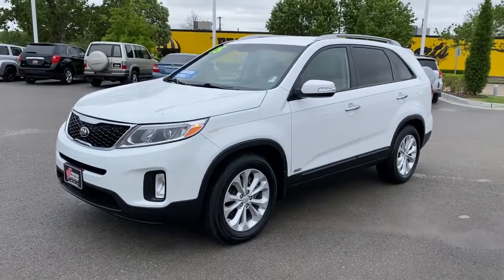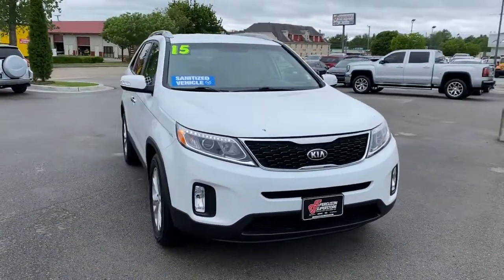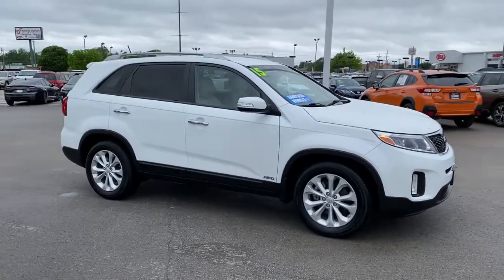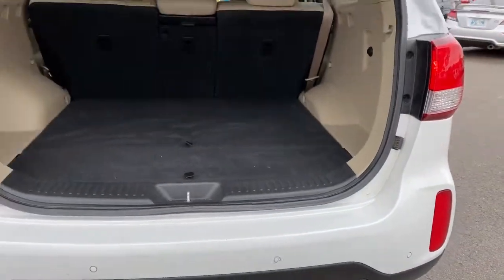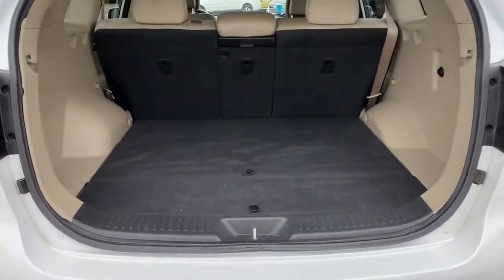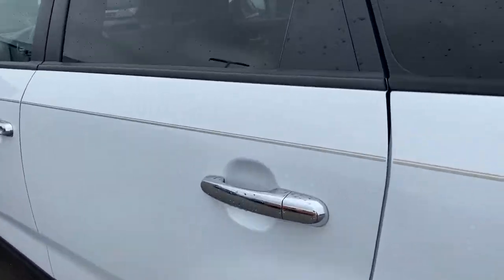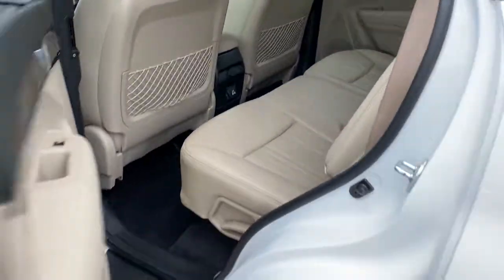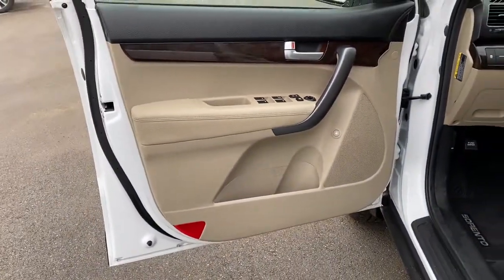2015 Kia Sorento Tulsa, Broken Arrow, Owasso, Bixby, Green Country, OK X9056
Snow White Pearl Used 2015 Kia Sorento available in Broken Arrow, Oklahoma at Ferguson Superstore. Servicing the Tulsa, Owasso, Bixby and Green Country, OK area.

Ferguson Superstore
1601 N Elm Place

***NO ACCIDENT HISTORY***, ***AWD***, ***BLUETOOTH***, ***KEYLESS ENTRY***, ***FULLY RECONDITIONED***, ***LOCAL TRADE***, Sorento EX, 3.3L V6 DGI Dual CVVT, AWD, Snow White Pearl.Awards:* JD Power Initial Quality Study (IQS) * 2015 KBB.com 10 Best SUVs Under $25,000At Ferguson, we are Upfront and Simple. We offer our best price to everyone, the first time. The only additional fee you pay is a $379 documentation charge.